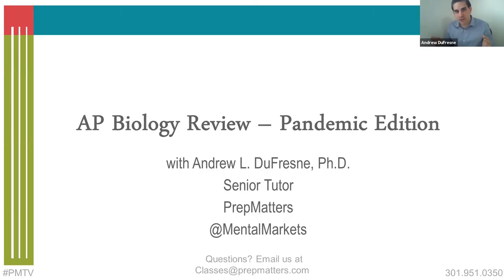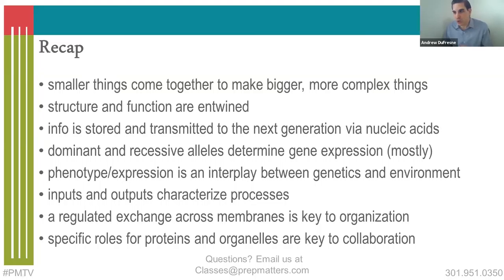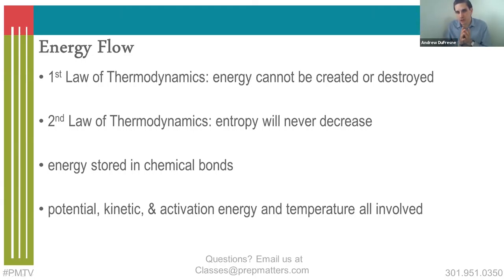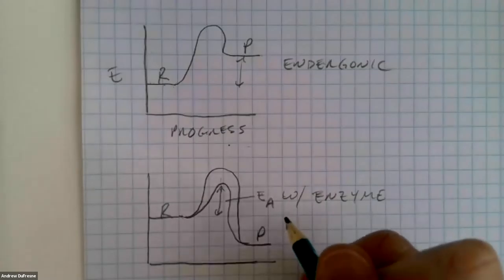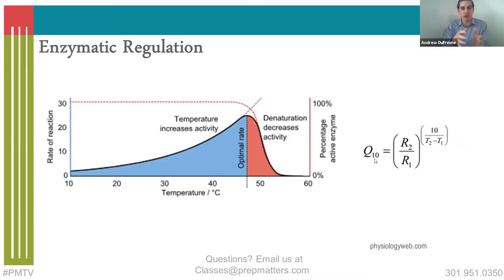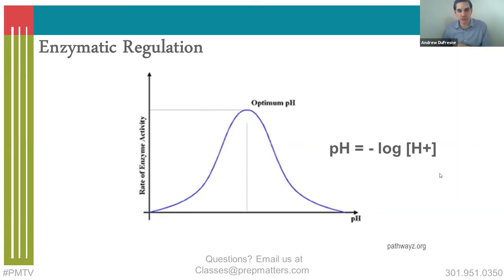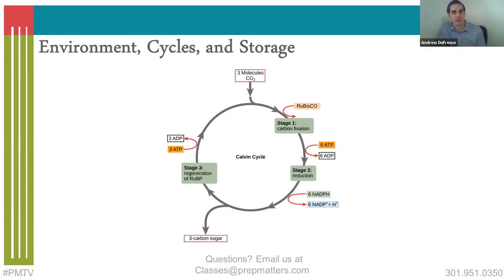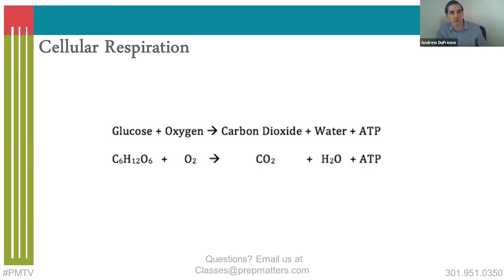AP Biology - The Cell and Energy (AP Biology Unit 3)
PMTV brings expert-level advice and education right into your living room!

With years of experience performing biological research, teaching classes of students anywhere along their path from college to established careers, and working with high school and college students one-on-one, Andrew is equipped to help students achieve their academic and testing goals. He brings to the table content knowledge, awareness and appreciation of its application, and a knack for explaining theory and its relevance, practice, and connection to a wide breadth of topics.

Catch the next AP Biology episode by registering for the live classroom